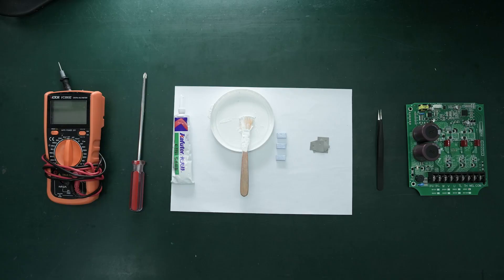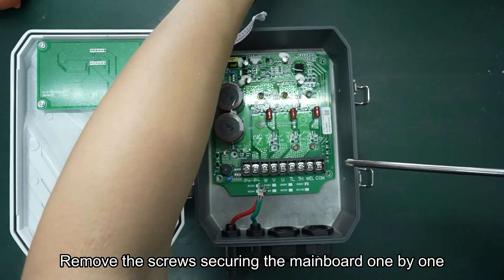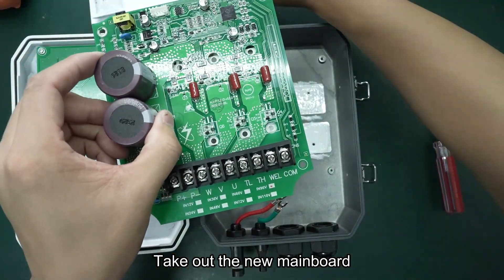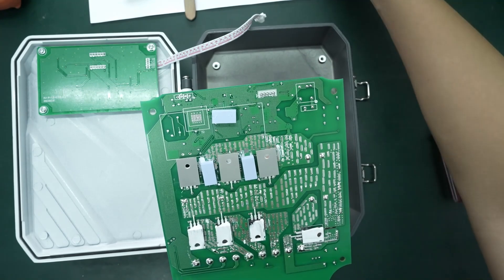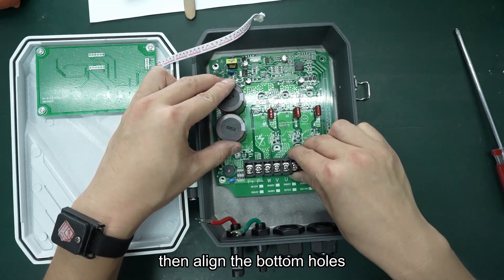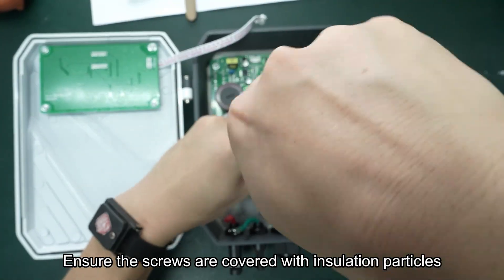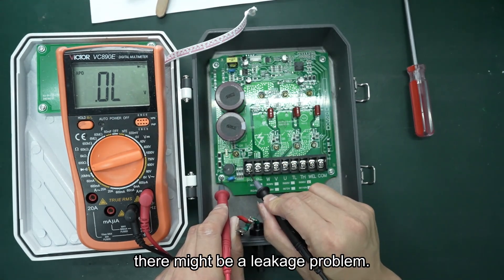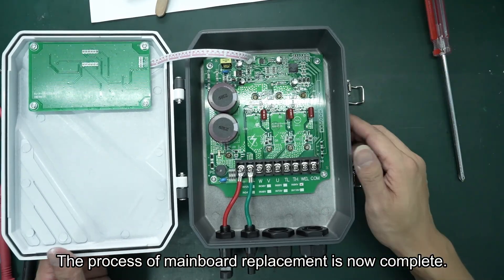How to Replace Mainboard of the Controller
This video teaches you how to replace the mainboard of the controller.

solar pump
difful solar pump
solar water pump
solar well pump

Difful Solar Pump Company is a professional manufacturer specializing in solar water pumps and high-speed deep well pumps. Our vision is to harness energy from sunlight, draw water from nature, and serve life.

Difful is seeking distributors worldwide and is committed to supporting its growth.

Difful Solar Pump Company also provides OEM service, click to see what customization options are available for your water pump.